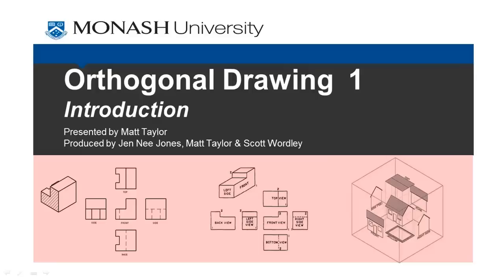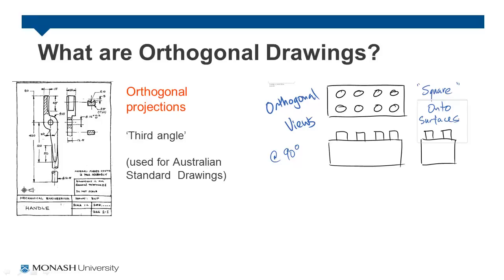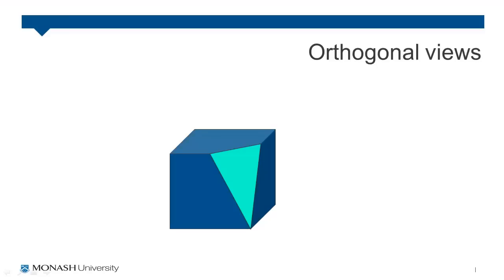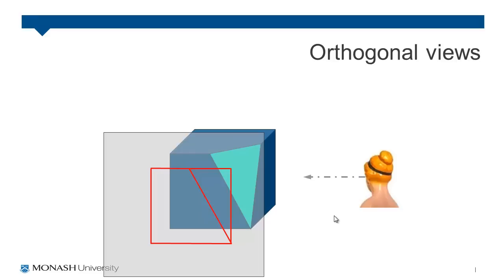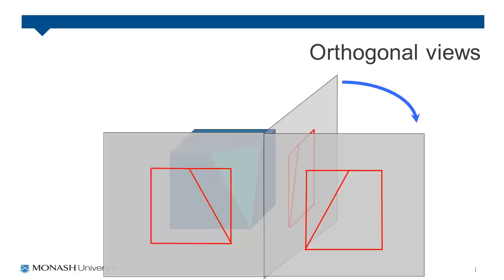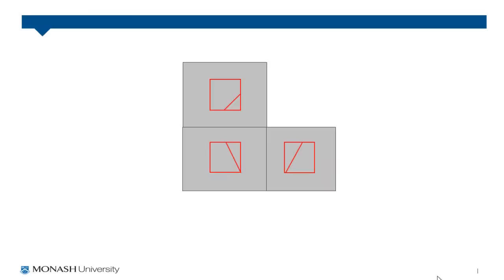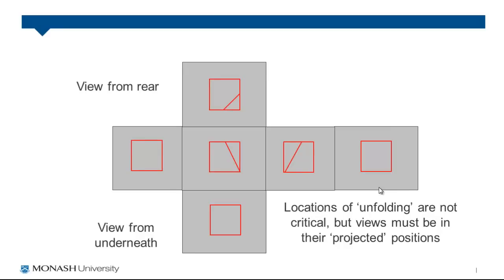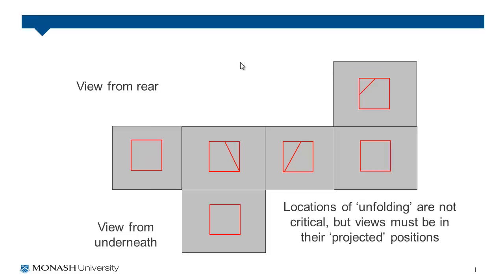Orthogonal Drawing 1: Introduction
In this video we introduce the fundamentals of Orthogonal Drawings.